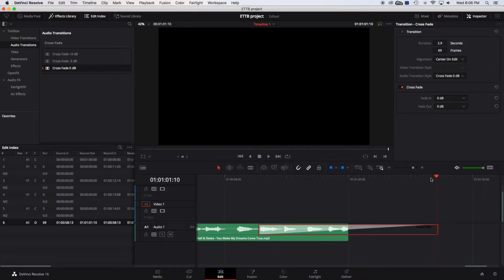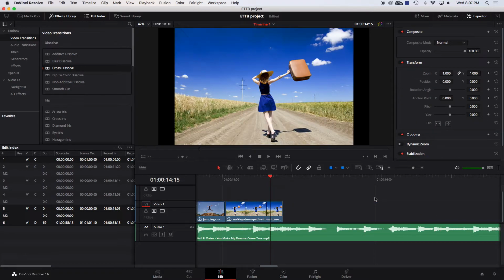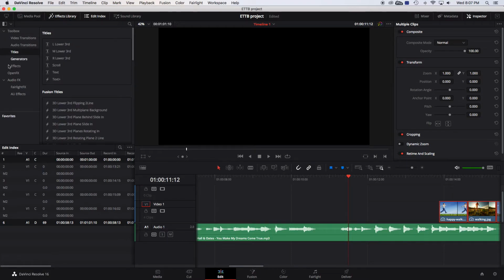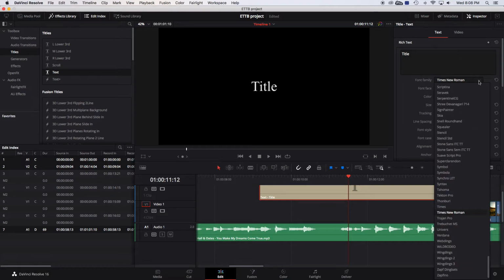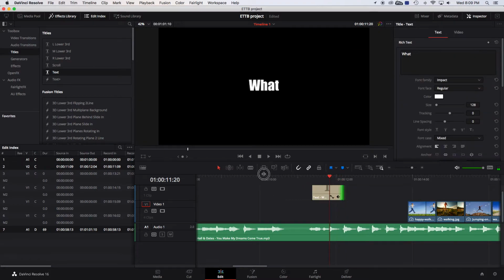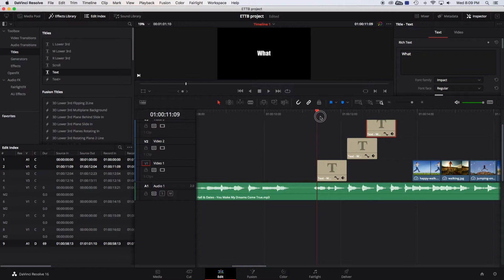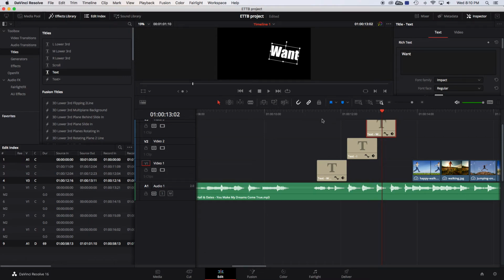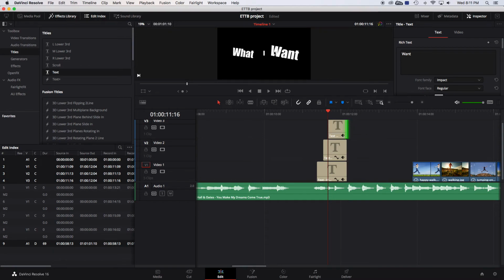DaVinci Resolve: Adding Transitions, adding type